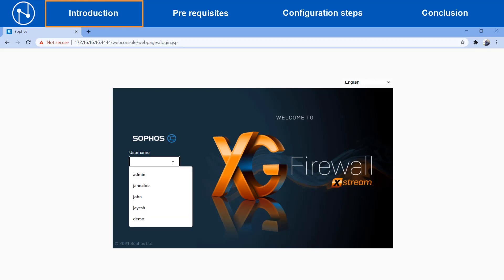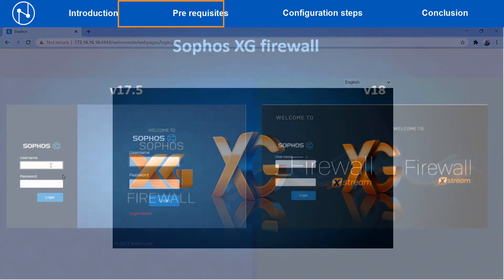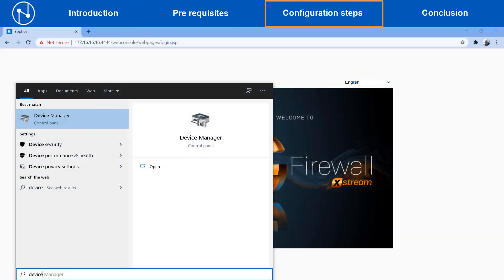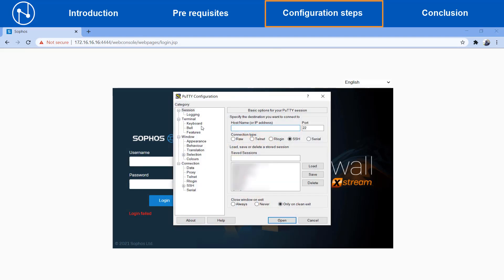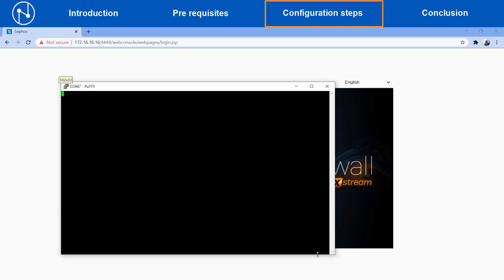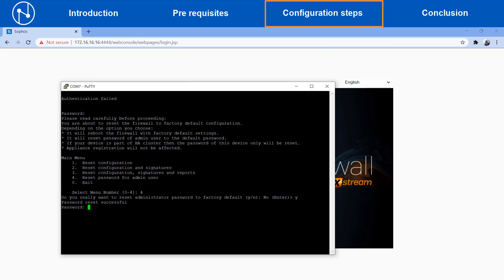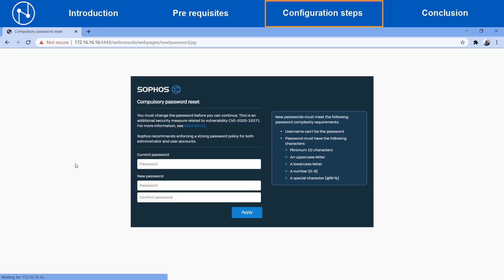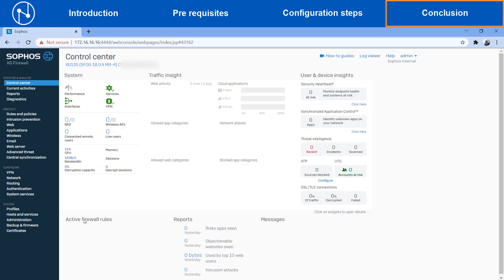Sophos Firewall Reset a Forgotten Admin Password